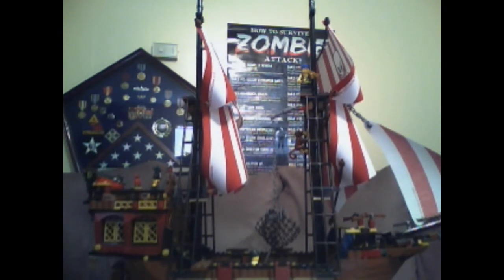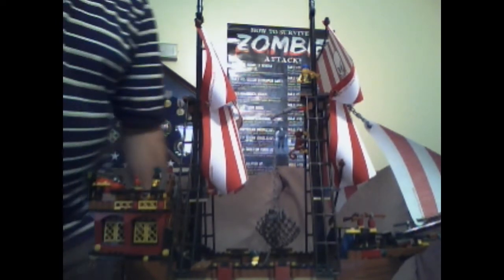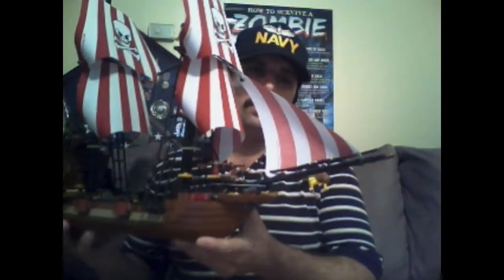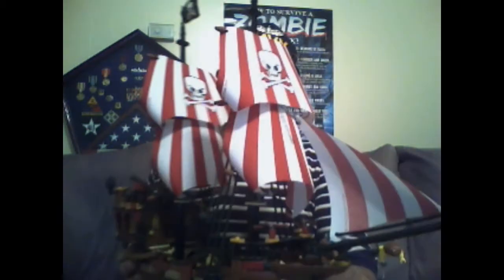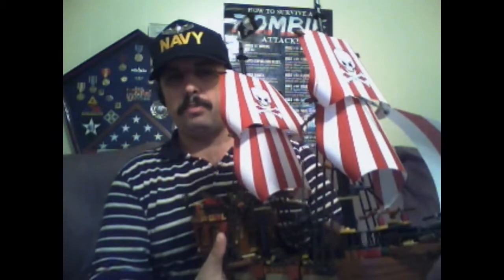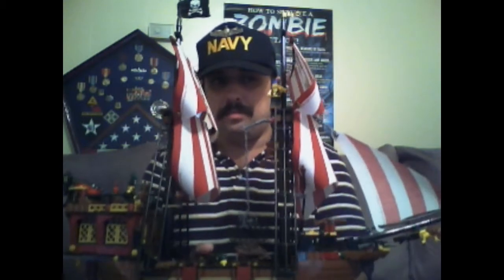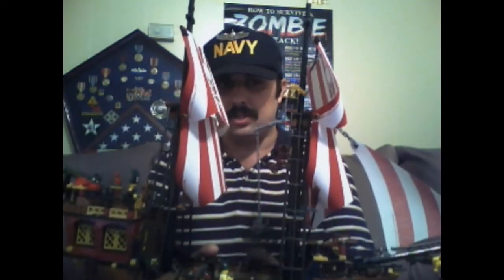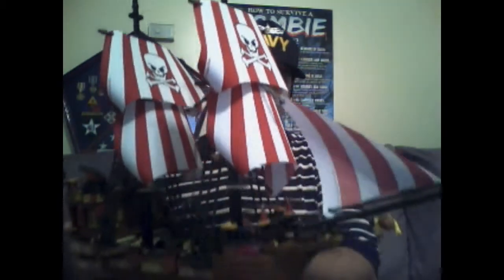Navy Veteran Discusses Noah's Ark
Response/Addendum to NonStampCollector's 2-part series about Noah's Ark.  I look at the myth of the Flood from the perspective of my Navy experiences, including extended tours of dut on board a ship with the same rough dimensions of the alleged Ark.

I very highly reccomend the NSC 2-part series, apart from my normal aversion to videos containing profanity (for shame, Stamp!):